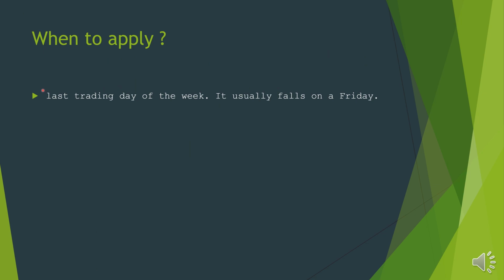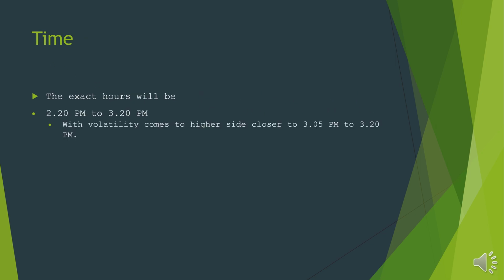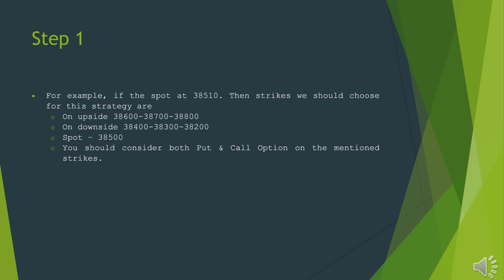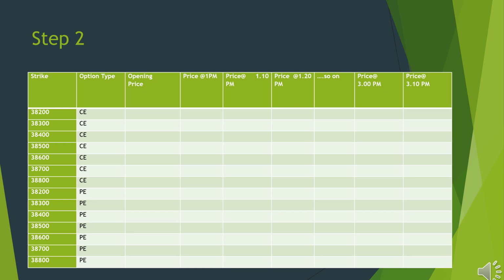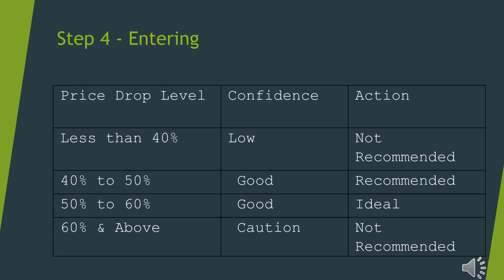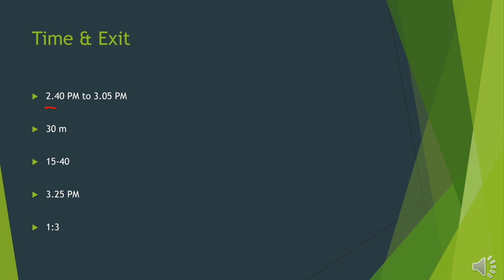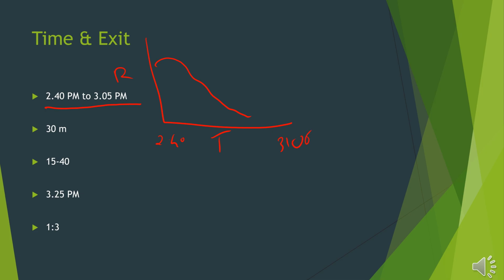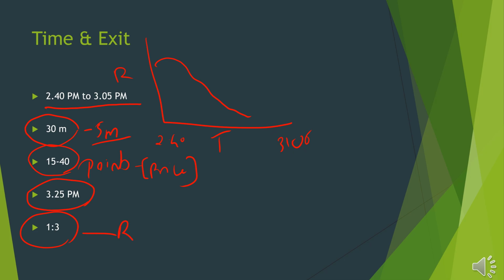Banknifty Weekly Options Trading Strategies Buy Side-Part II Friday Final Session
In this 3 part session I will be explaining 3 fruitful banknifty weekly option trading strategy on buy side.

In this session, I am discussing a strategy called "Friday Final Session".